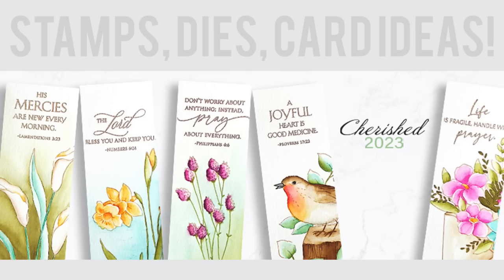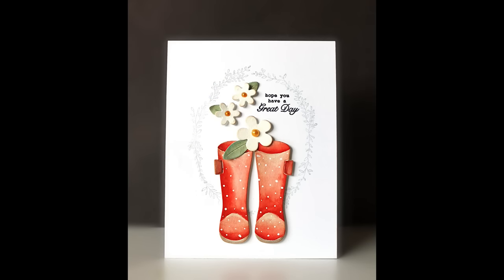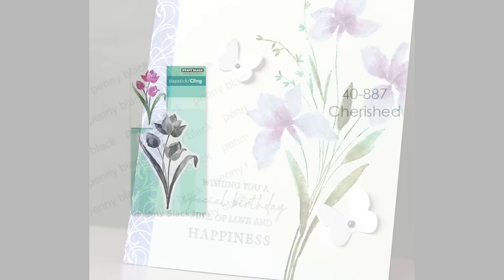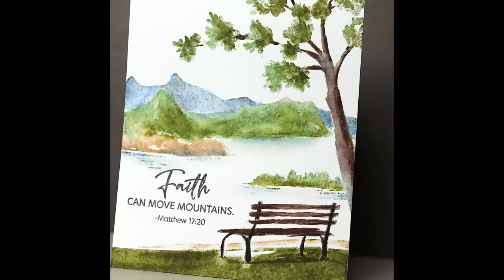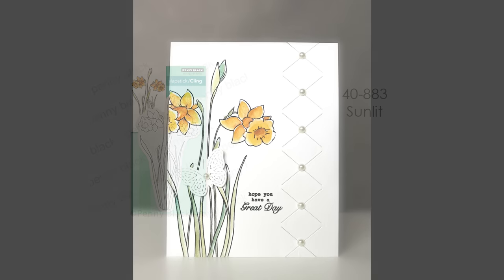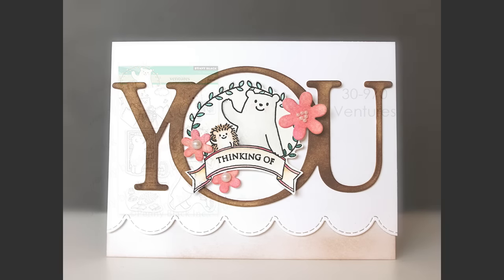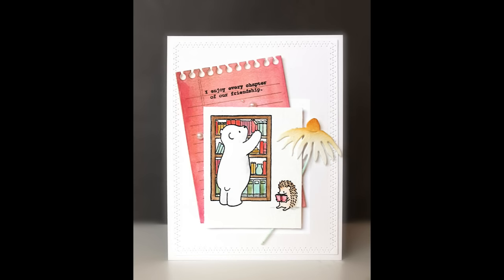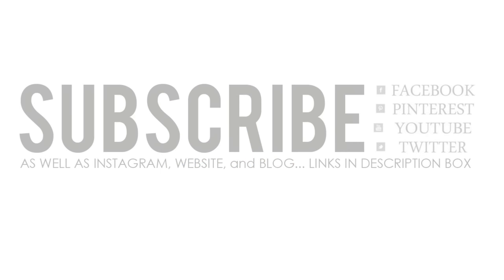NEW Release | Cherished 2023 | 50+ CARD IDEAS with Stamps, Dies, and Fan Favorites!